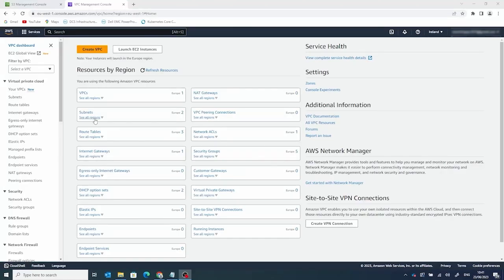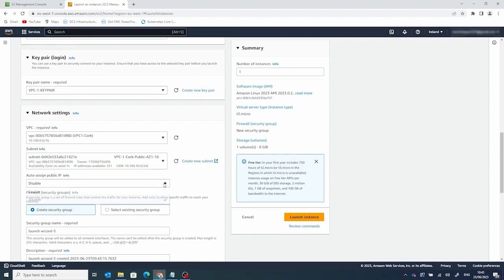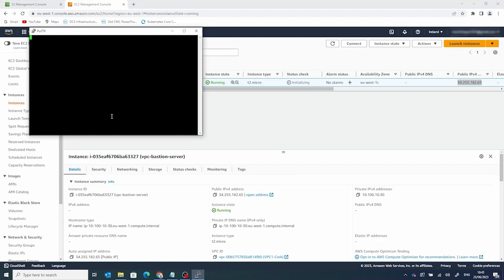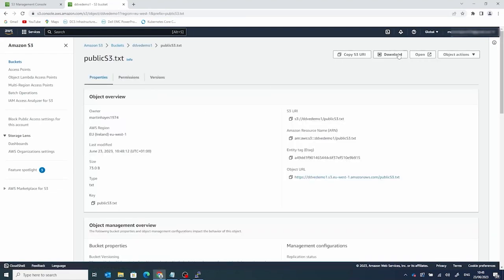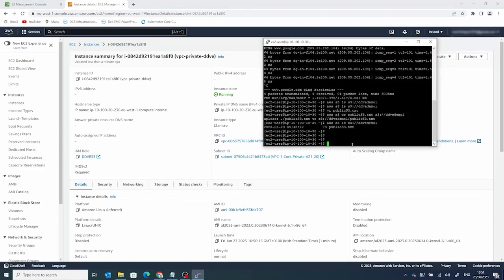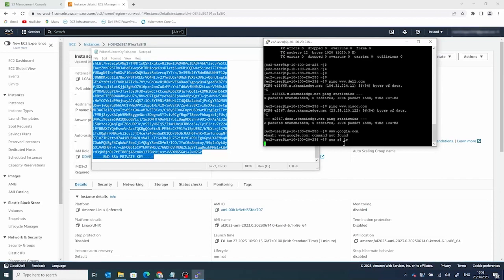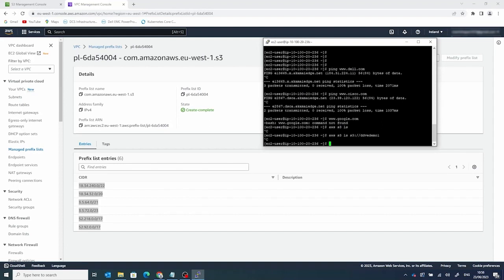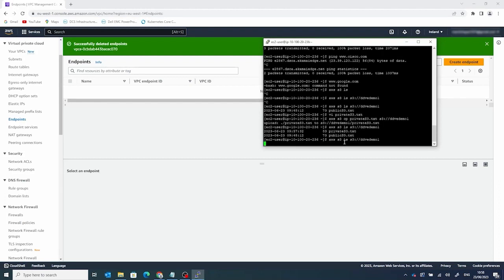Apex Protection Storage for AWS Part 1: Secure and Install - Using S3 VPC Gateway Endpoints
Configuration steps and demonstration of S3 access from a VPC private subnet ( DDVE appliance) to an S3 write target using AWS VPC Gateway endpoints.